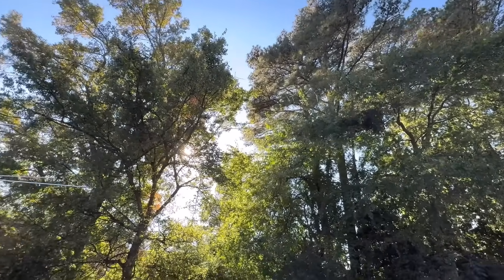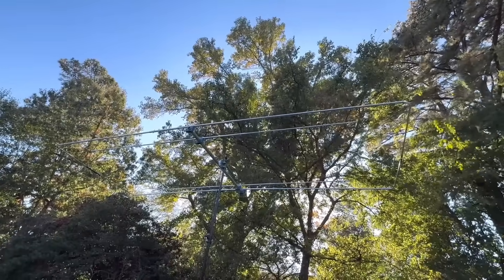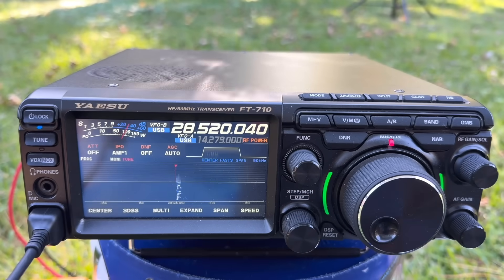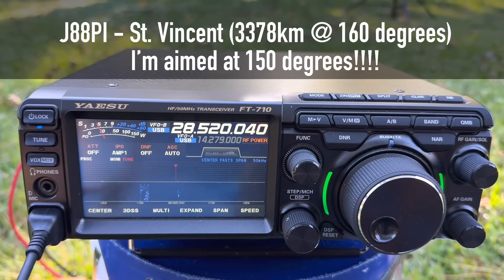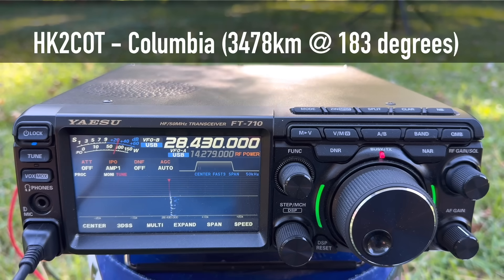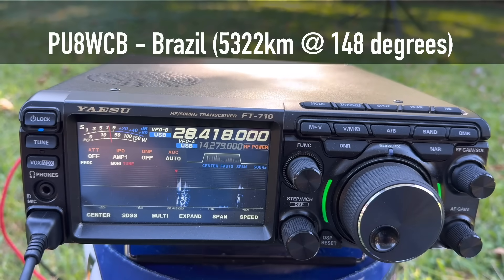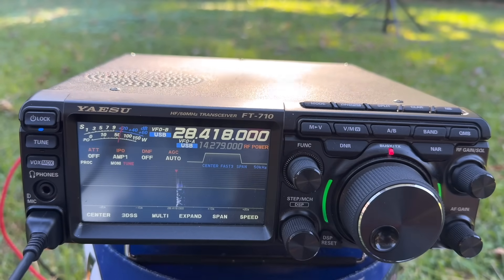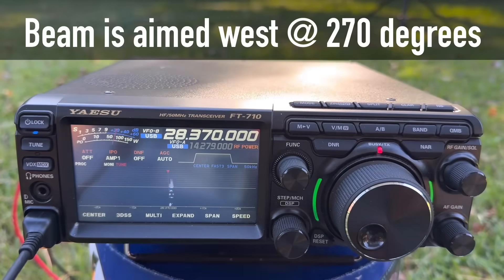Portable with the ARRL Momobeam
Portable with the Momobeam 10 meter Moxon / 6 meter Yagi antenna from the ARRL